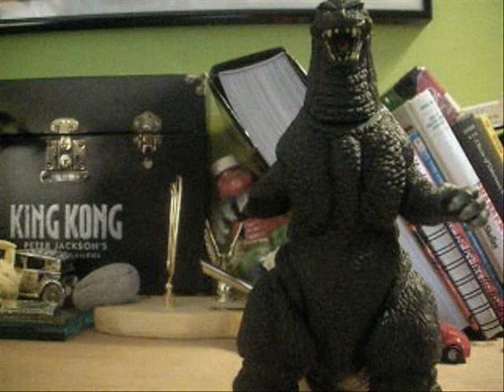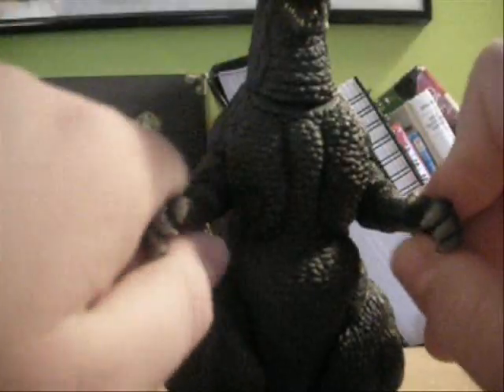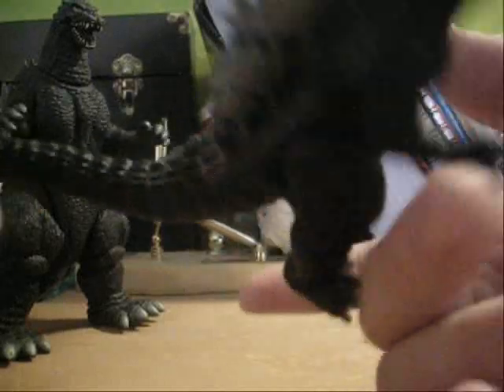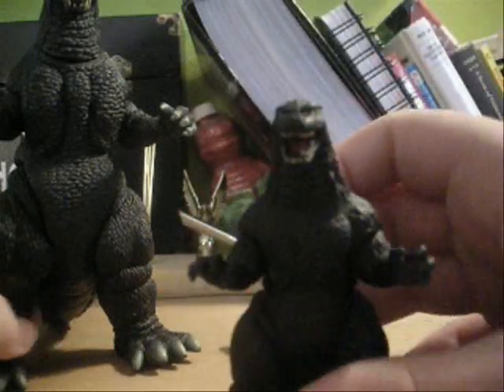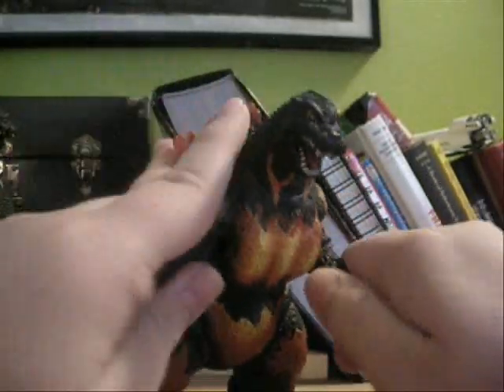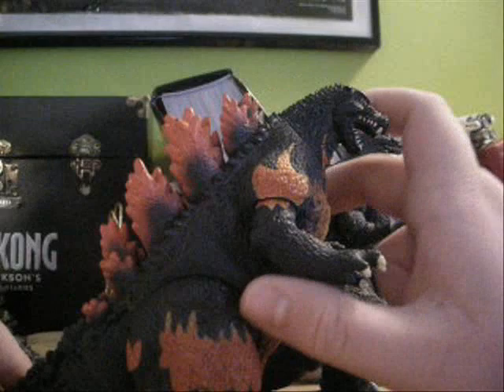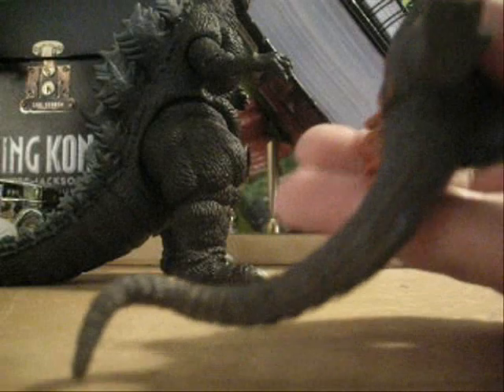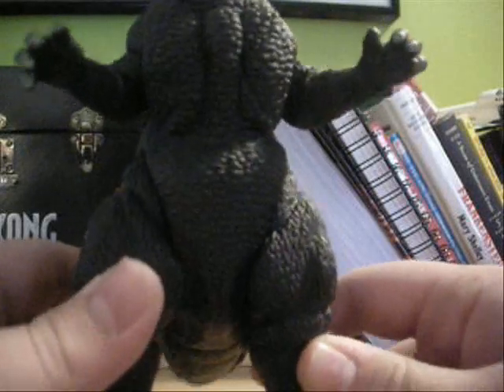Heisei Godzilla Part 3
Heisei Godzilla's Bandai Toys